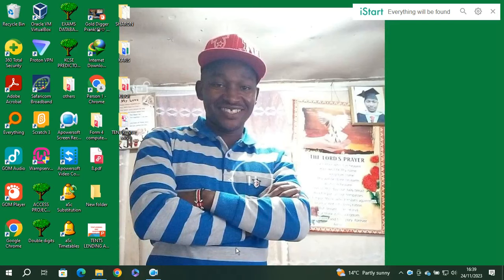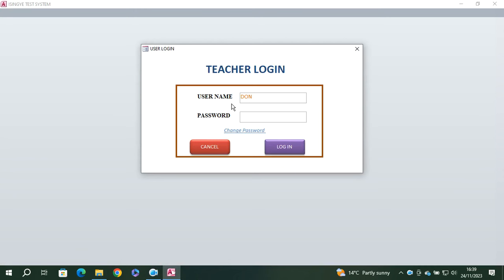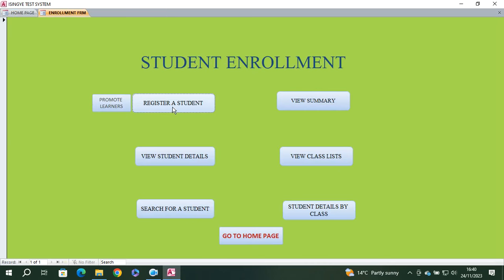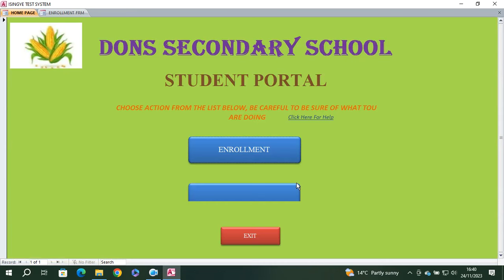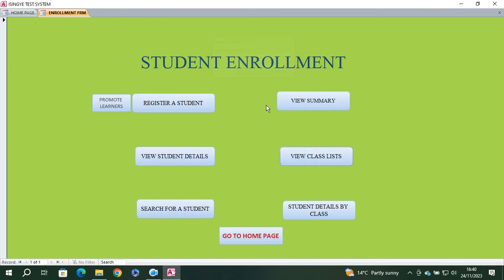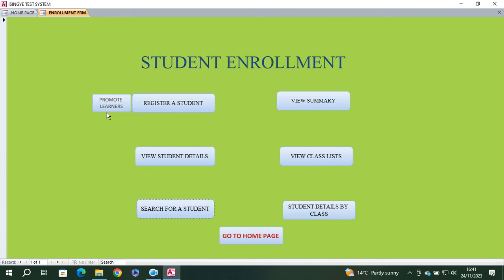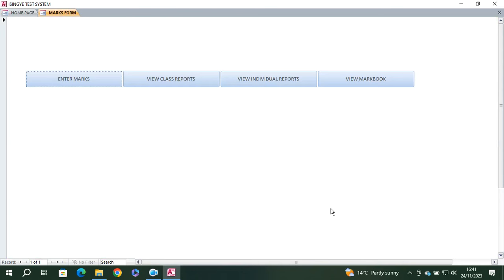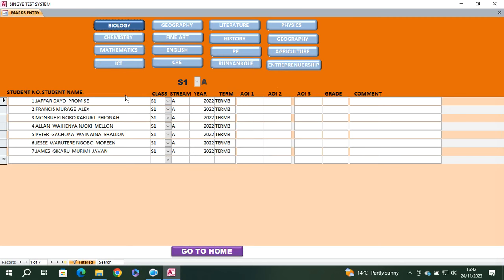School Examination Management System Using Microsoft Access and Visual basic for applications VBA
Welcome to our demo of the School Examination Management System powered by Microsoft Access and Visual Basic for Applications (VBA)! 🎓 In this video, we'll walk you through the robust features and functionalities that make our system a game-changer for educational institutions.